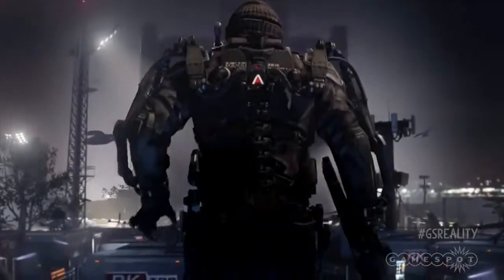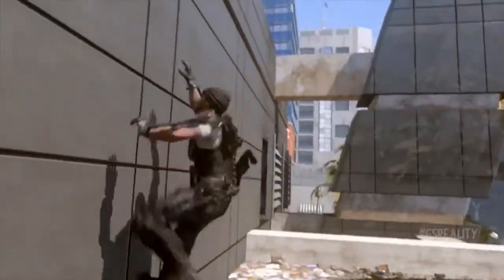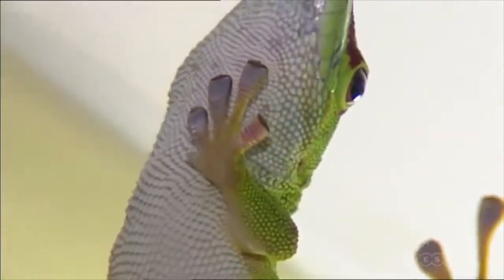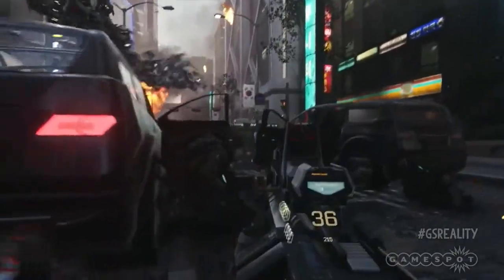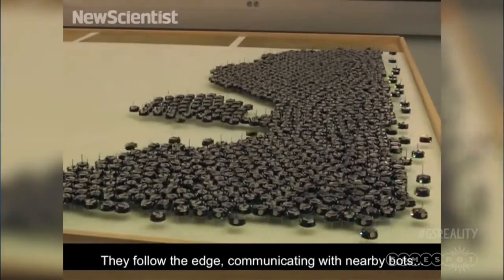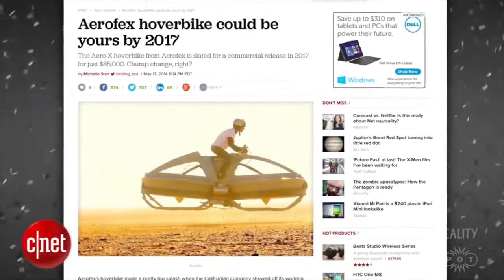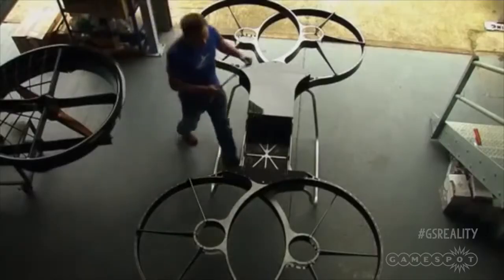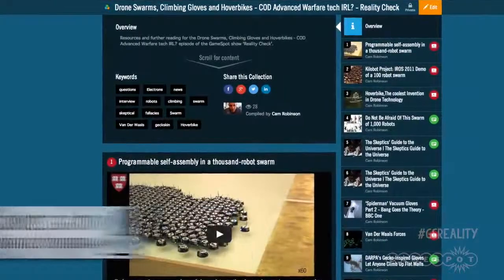Hoverbikes, Climbing Gloves, and Drone Swarms COD Advanced Warfare Tech IRL! Reality Check